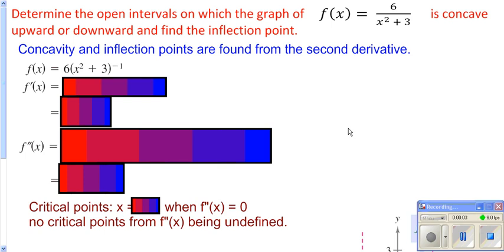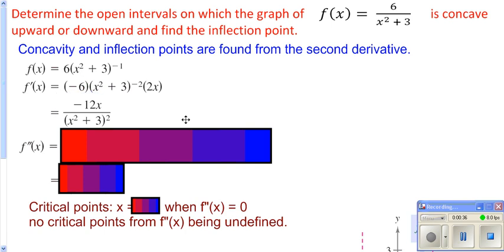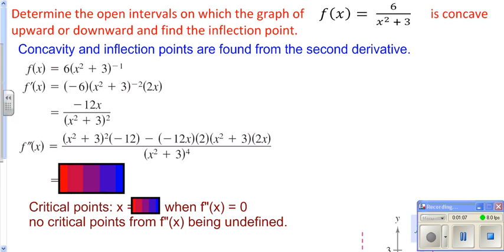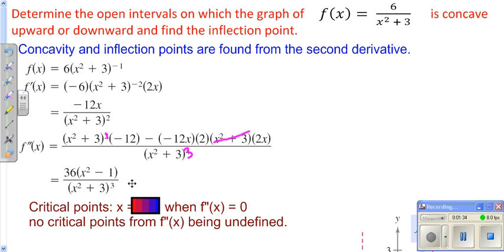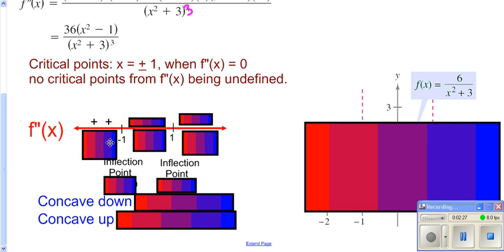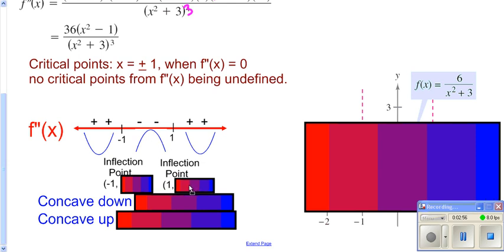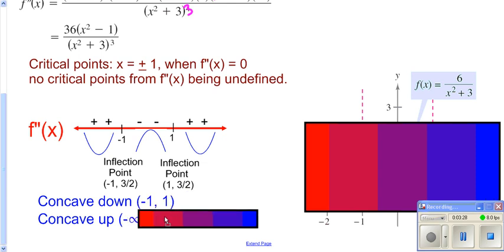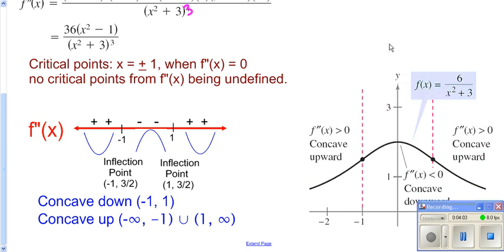Calculus 1 section 3.4 part 2.wmv